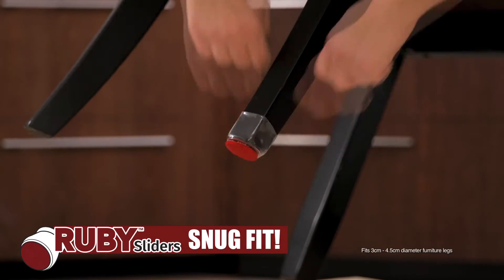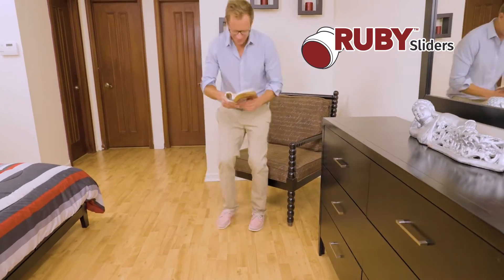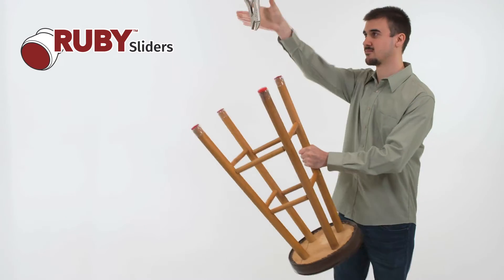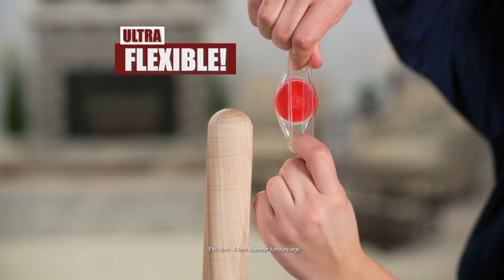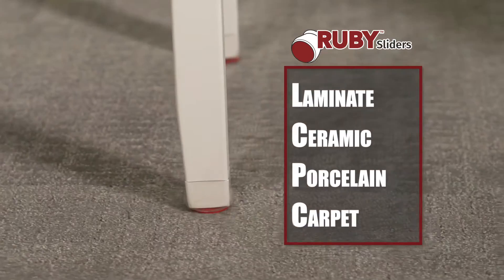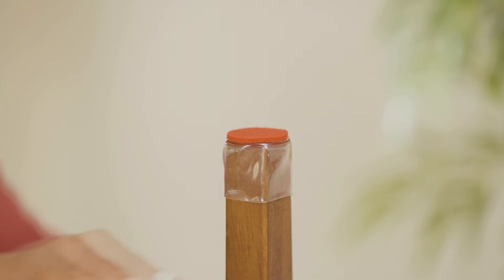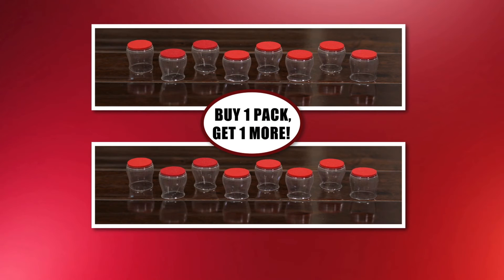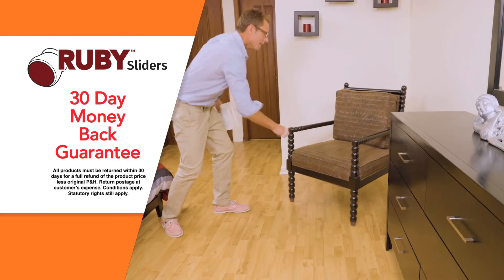RUBY™ Sliders - As Seen On TV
Flexible Chair Sliders, That Protect Your Floors!

Features
- Flexible, silicone chair and furniture leg covers
- Protects floors, prevents scratching and slides with ease – all without the noise
- Made from ultra-flexible silicone and extra-strength nano-weave felt pads that won’t fall off
- Universal fit stretches and conforms to different sized and shaped furniture legs – fat, skinny, round, square or rectangular
- Clear design - blends into your furniture with ease
- Glides across any floor so you can move even the largest furniture with no effort at all
- Also great for tables, beds, and couches
- Helps keep cabinets and chair legs scuff-free
- Helps protect any type of floor - hardwood, laminate, ceramic, tile, carpet and more
- Lightweight and easy to install
- Fits furniture legs 3-4.5cm in diameter
- Buy an 8 pack, Get a Bonus 8 Pack - that’s 16 RUBY™ Sliders in total!